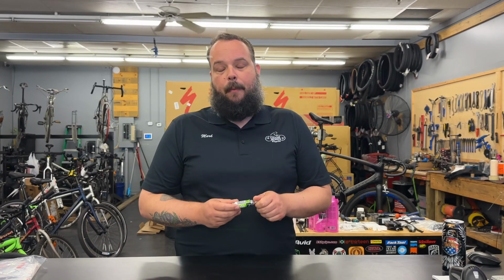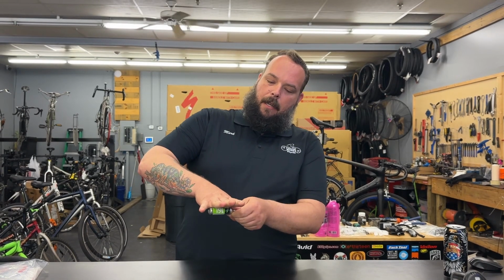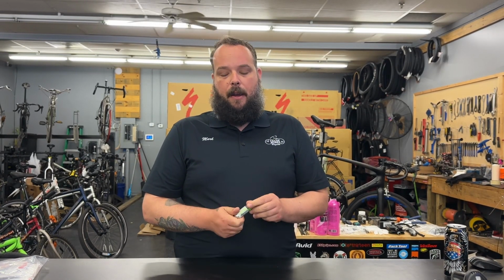Tech Tip with Mechanic Mark: CO2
We use CO2 for an emergency repair for a flat on the trail. When you use CO2 We can fix it in about 30 seconds instead of using a pump that will take considerably longer. Please note that the CO2 will get extremely cold, so using gloves is advised. You can also count on the next day your tire needing to be filled up again. CO2 is a smaller molecule than regular air, so you will need to air up with a regular pump and you will be good to go! Come see us and pick up some CO2 for emergency situations!